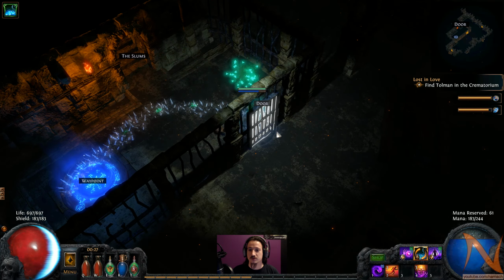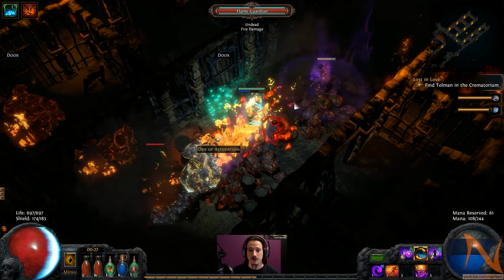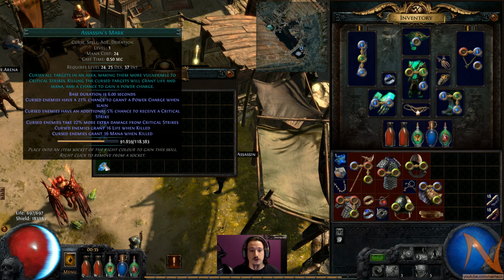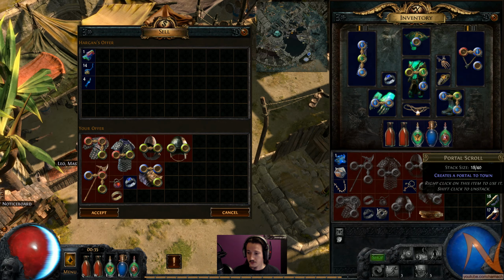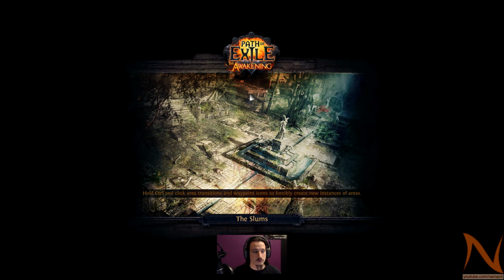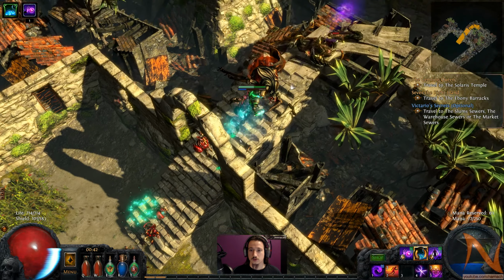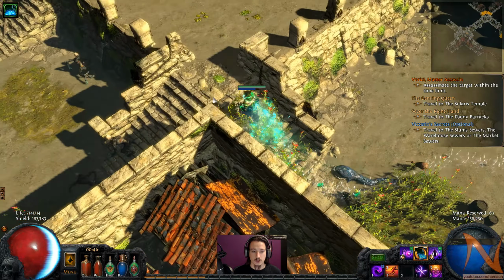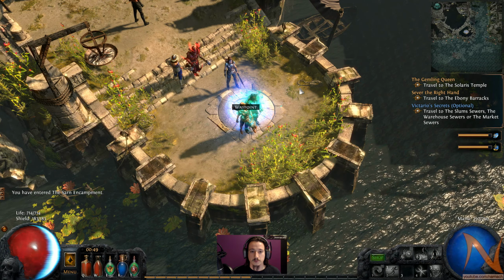Crematorium, Vorici - Ep #12 - Hardcore Chaos Shadow - Path of Exile: Talisman League (v2.1.0c)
The Path of Exile League for December 2015 is the Talisman league. It launched together with path 2.1.0, which counts as a mini-expansion in terms of new content.

In the Talisman league, talismans of great power are scattered through the world, and monsters are drawn to them. Monsters that pick up the talisman will be more powerful and will drop it upon being killed. Talismans are pre-corrupted amulets with their own kind of implicit modifiers, so you can not change them after finding them. You can sacrifice multiple talismans at a Stone Circle to summon a monster that is possessed with a talisman of a higher tier. The highest tier talismans is worn by Thane Rigwald, the Wolven King.

I'm playing as a Shadow, to take advantage of some new skills that got added, as well as because I haven't played one before yet in a video. Coincidence for the win!

My build intends to use the following skills:

- Contagion, a new spell that applies a Chaos damage over time and spreads to other enemies
- Wither, a new spell that causes a debuff to enemies, and spreads along with Contagion
- Essence Drain, a new spell that does Chaos damage, and applies a damage over time effect, as well as stealing some of the inflicted damage as life
- Chaos Golem, because Chaos damage

I am recording this in bursts, but I'm aiming to release one episode per day.

Path of Exile is an online Action RPG set in the dark fantasy world of Wraeclast. It is designed around a strong online item economy, deep character customisation, competitive PvP and ladder races. The game is completely free and will never be "pay to win".